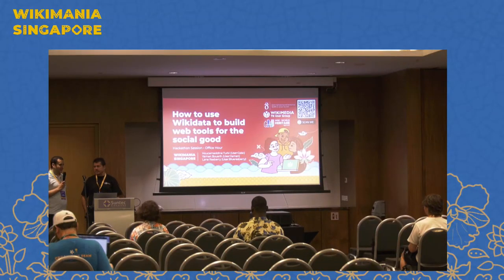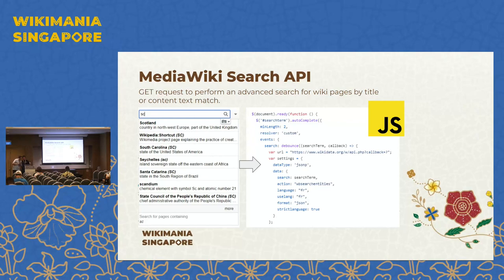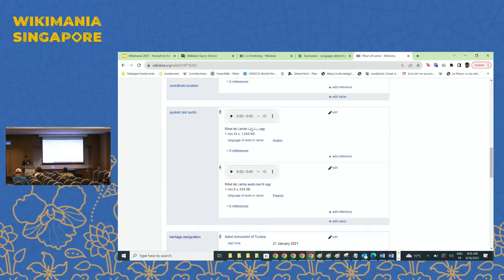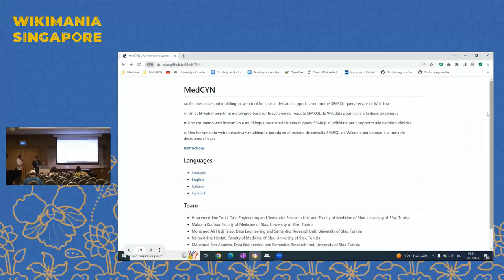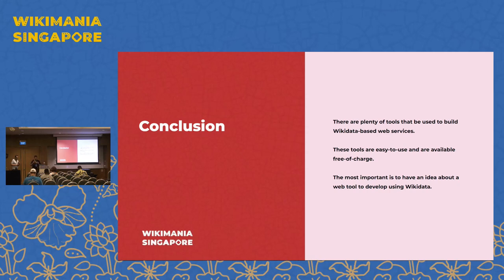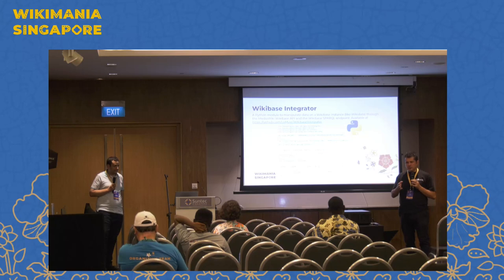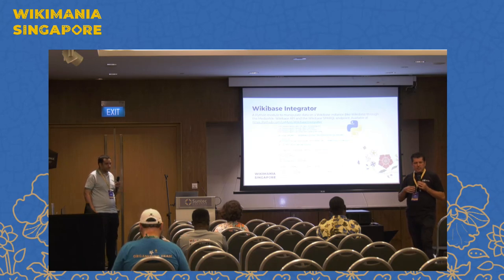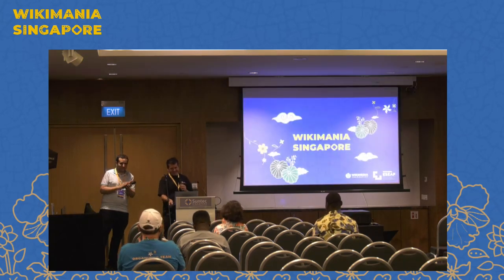How to use Wikidata to build web tools for the social good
Presenters: Csisc , Yemen